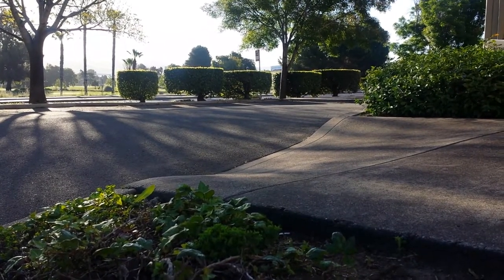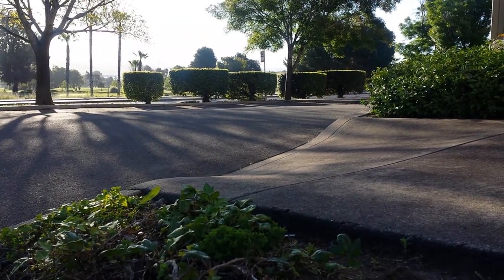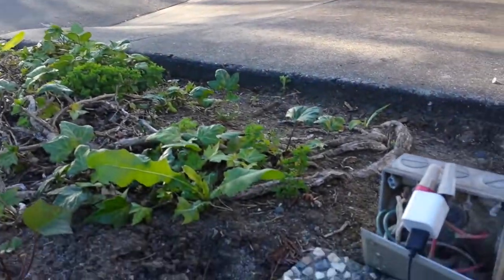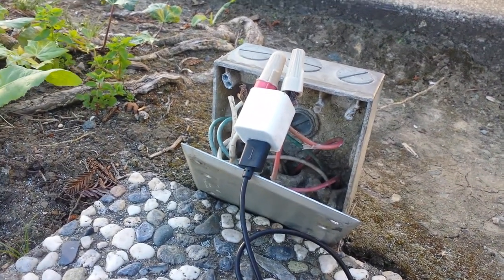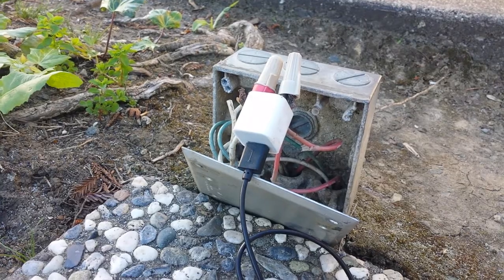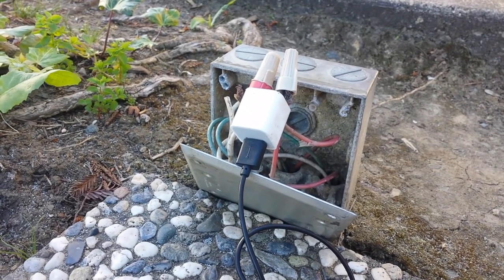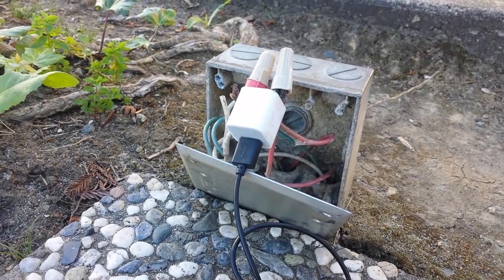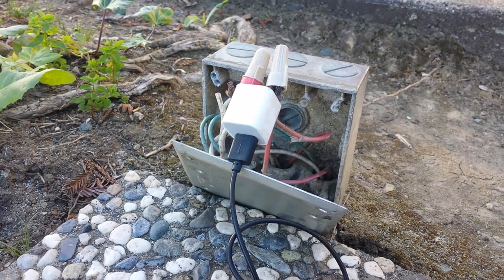How to charge your cell phone when you have no outlet to use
THIS IS DANGEROUS!  YOU NEEDTO BE EXTREMELY CAREFUL!  ONLY TO BE DONE IN AN EMERGENCY. YOU CAN ELECTROCUTE YOURSELF AND DIE.

An even easier way maybe to do this is to just find a street light or a traffic lamp. Get yourself a big screwdriver most likely a Philips or maybe an allen wrench and open up the bottom of the light. Black wires are also hot wires. The white ones are always neutral but the blacks and reds are always hot. The green wires are for ground so for this purpose you can ignore those.